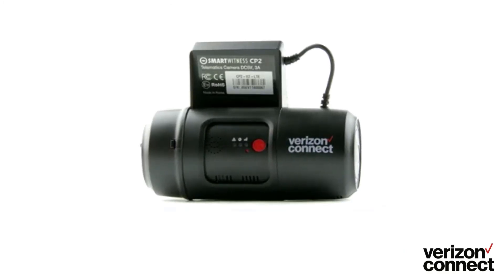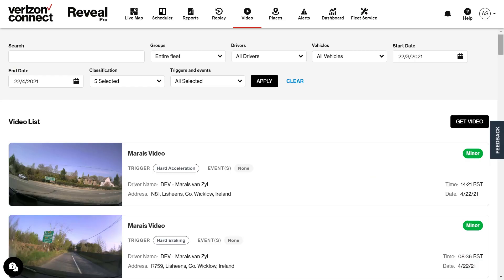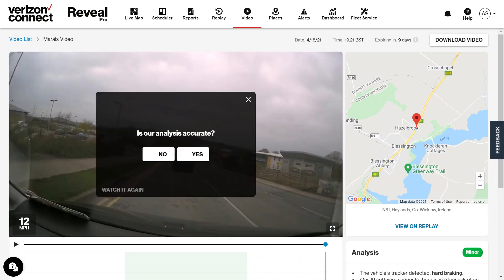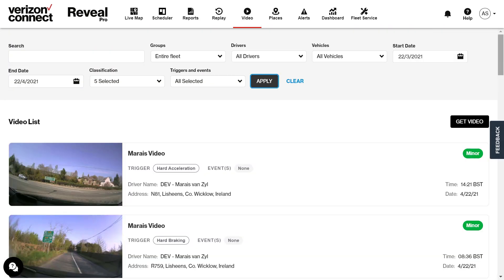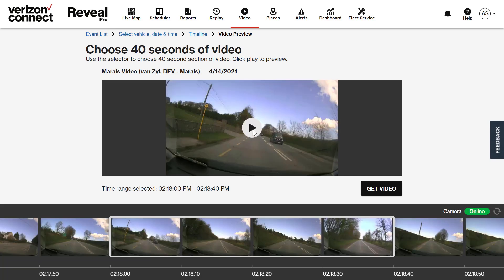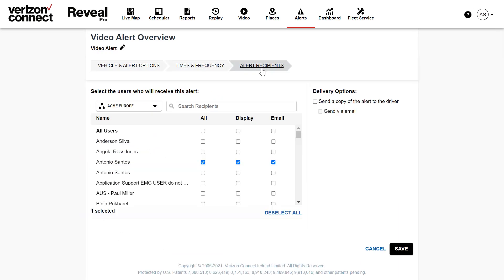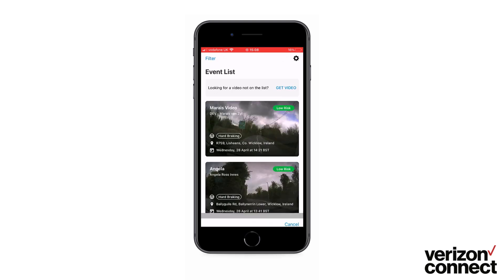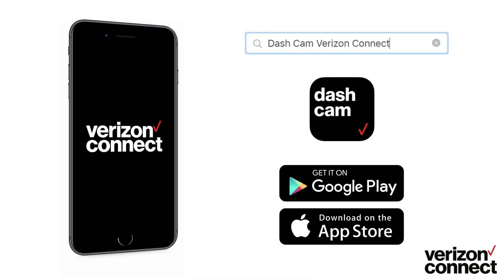Verizon Connect Dash Cams: Smart Video Technology for Fleet Safety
Welcome to this comprehensive tutorial on Verizon Connect Integrated Video, where we explore how to leverage smart video technology to enhance fleet safety and efficiency. Integrated Video combines high-quality dash cam footage with fleet management tools to provide HD video clips of harsh driving events within minutes, helping you monitor and improve driver behavior.

Here’s what you’ll learn in this video:

How Smart Video works: capturing, classifying, and tagging driving events.
Navigating the Video Tab: accessing, filtering, and reviewing event footage.
Using Video on Demand to request footage not in the event list.
Leveraging features like the speed graph overview and driver details for deeper insights.
Managing alerts and notifications for video events via the integrated mobile app.
Best practices for downloading and saving video footage before it expires.
By the end of this tutorial, you’ll understand how Integrated Video adds visibility to your fleet, empowering you to make informed decisions that promote safer driving and reduce risks.

Visit the Reveal Help Center for additional resources and live training sessions!